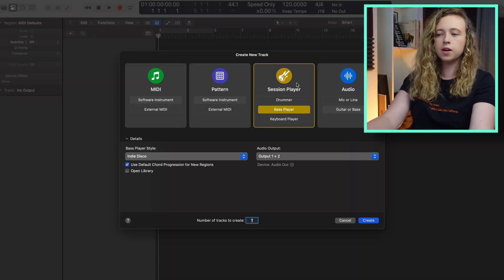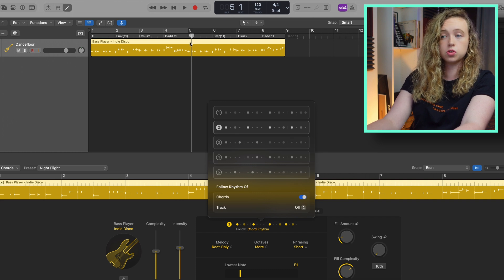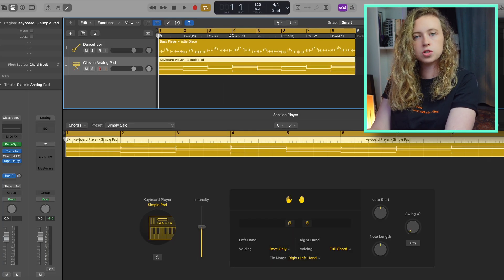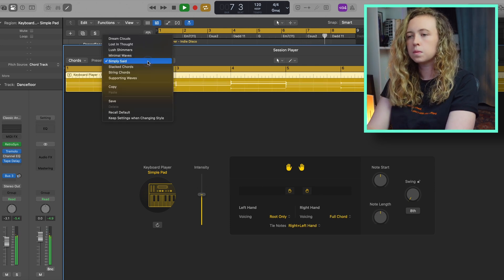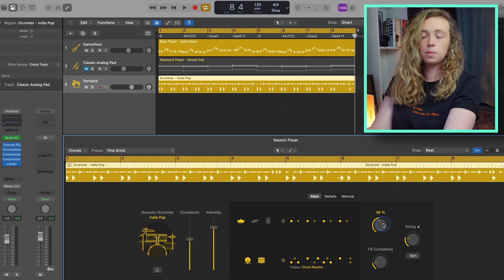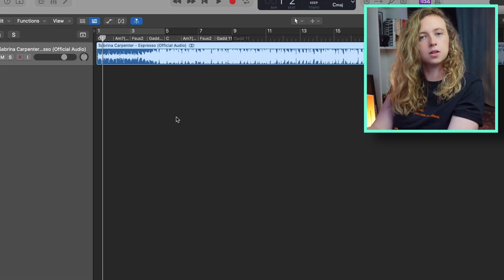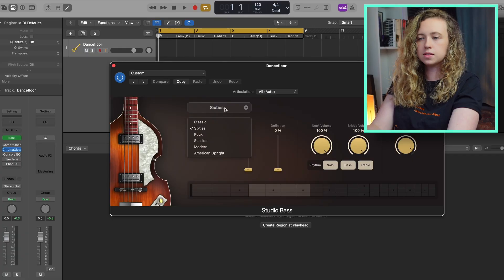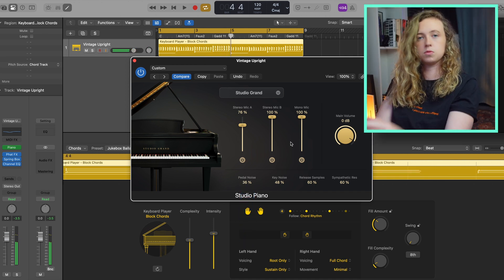New A.I. updates in Logic Pro 11.1 😍 | Clodagh | Thomann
Today our host @clodaghmusic  shows you the brand new A.I. updates available in Logic Pro 11.1 !